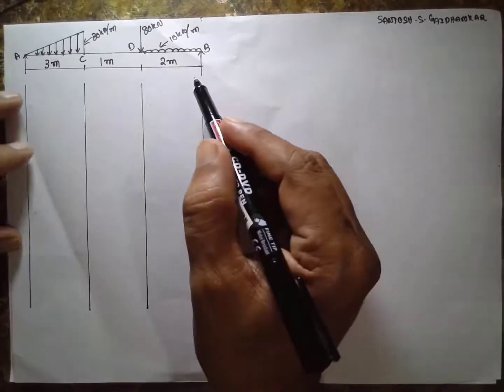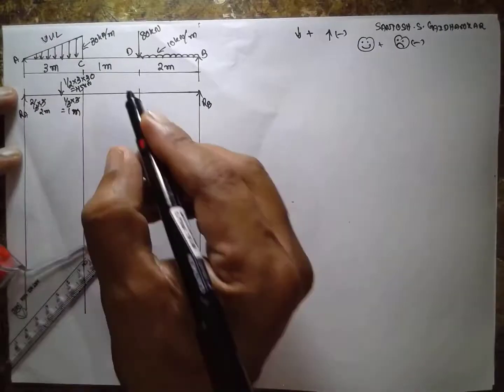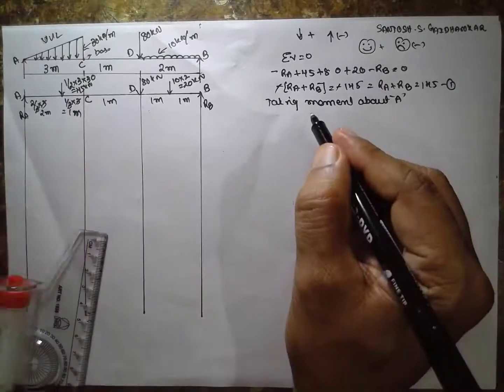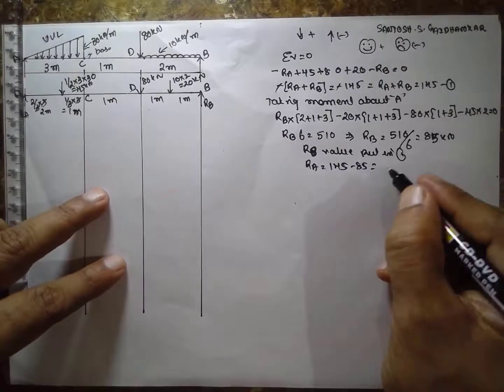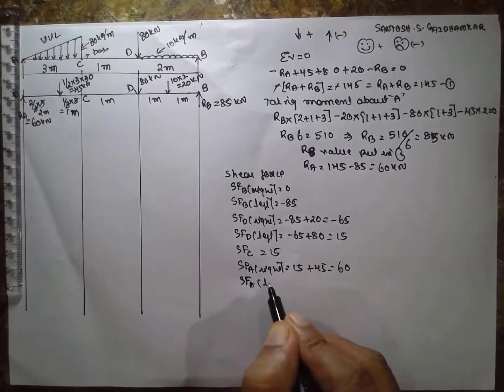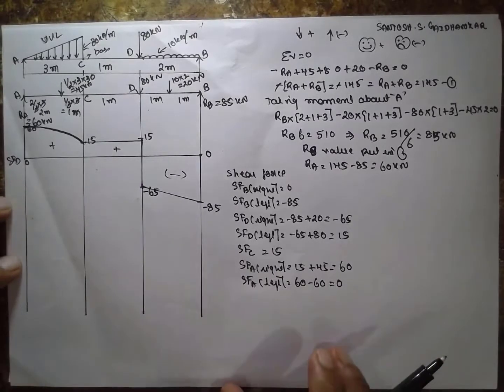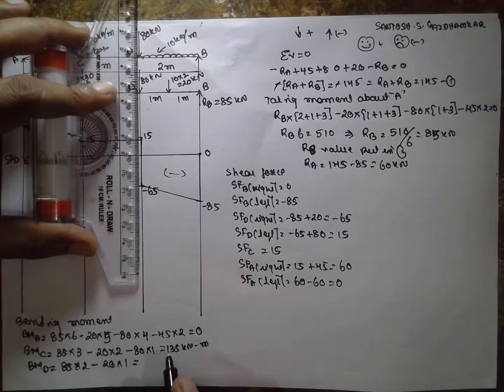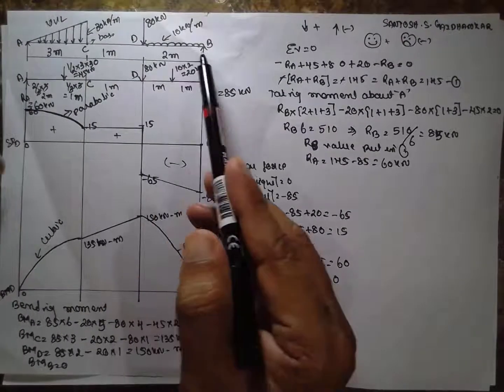PROBLEM-14: SFD & BMD FOR SIMPLY SUPPORTED BEAM WITH POINT LOAD, UDL & UVL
PROBLEM-14: SHEAR FORCE DIAGRAM (SFD) & BENDING MOMENT DIAGRAM (BMD) FOR SIMPLY SUPPORTED BEAM WITH POINT LOAD, UDL & UVL

This video will demonstrate the procedures on how to draw SFD & BMD for simply supported beam with point load, UDL & UVL.